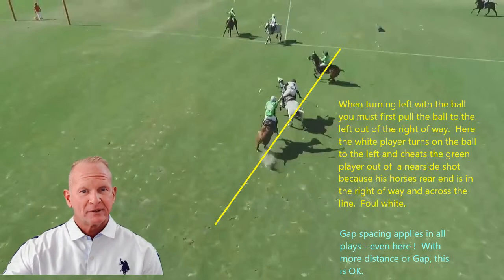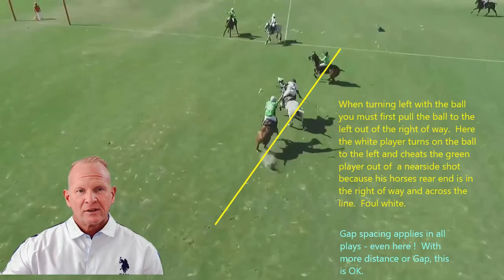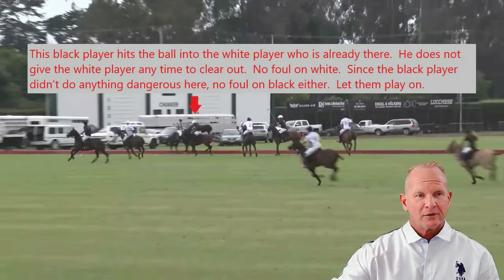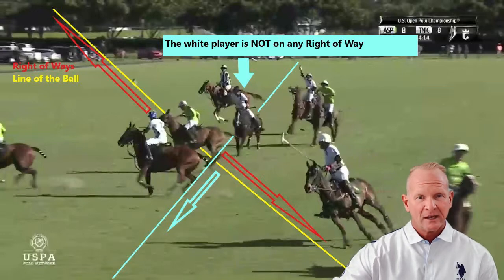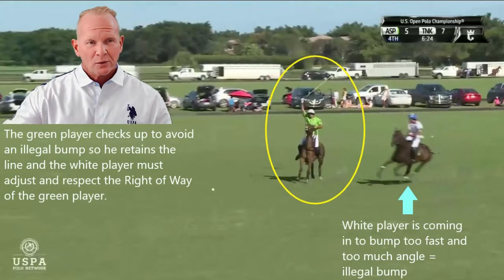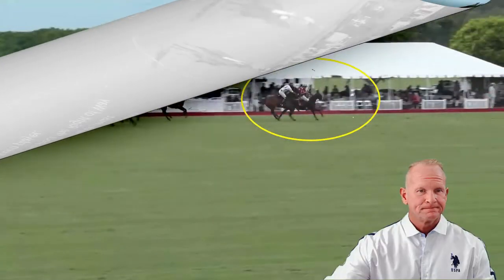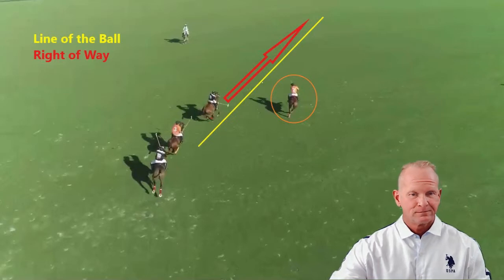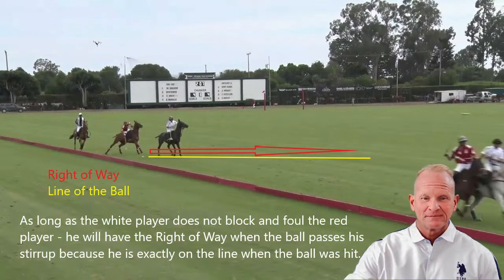Rule 24 Right of Way Explanations